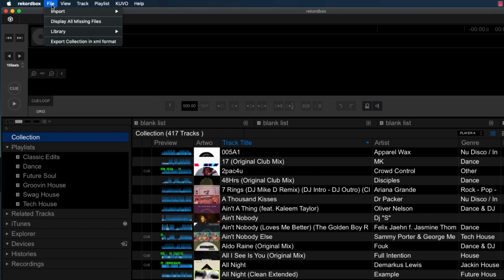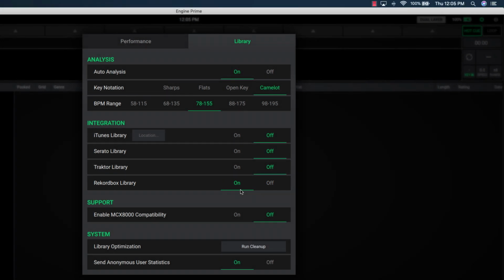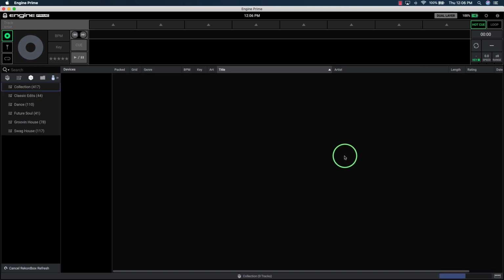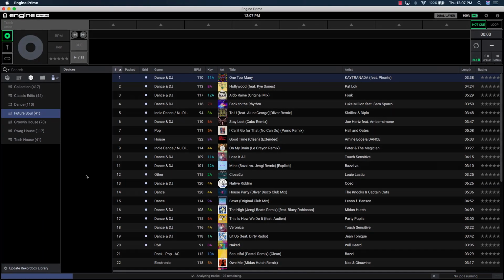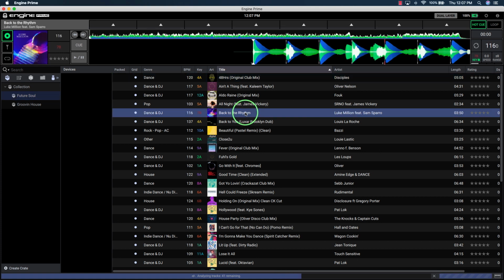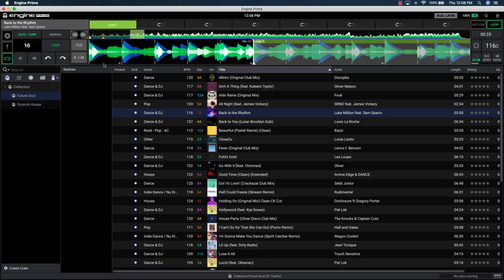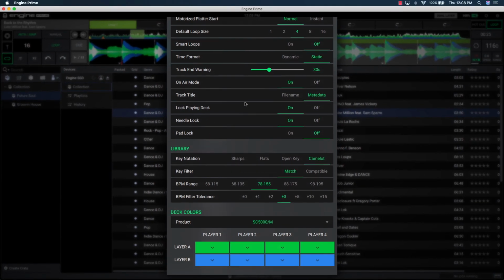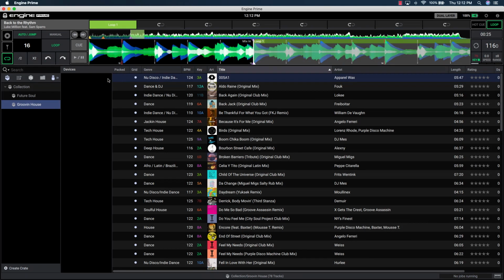How To: Convert Rekordbox to Engine PRIME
In this instructional video, you’ll learn how to import your Rekordbox collection into Engine Prime. Within minutes, you’ll have access to your Rekordbox playlists, hot cues, and memory loops directly inside Engine Prime. This video also demonstrates how to prepare your music and media device for use on Denon DJ’s Prime Series media players.

Note: Rekordbox integration requires Engine Prime version 1.3.1 or later.